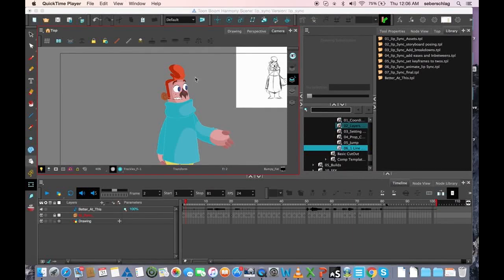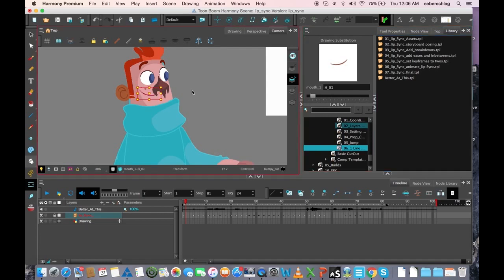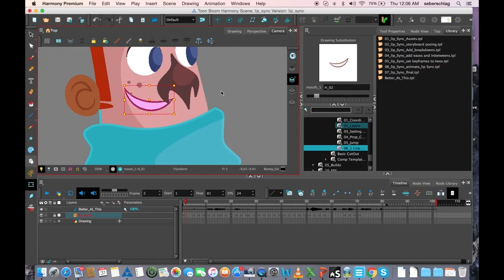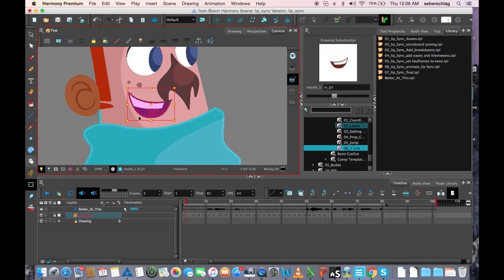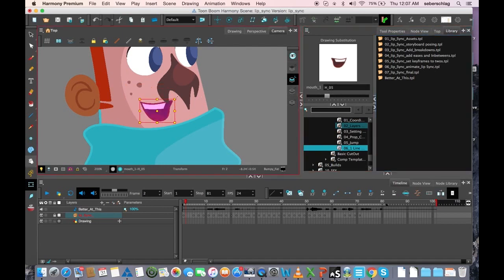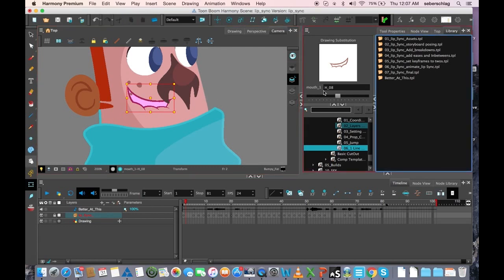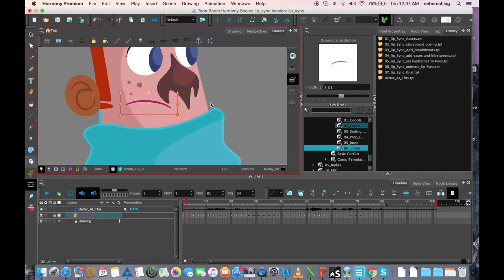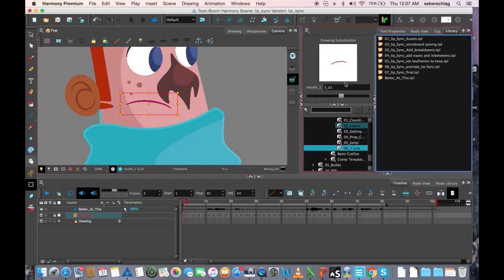Mouth Shapes Overview with Harmony Premium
In this topic, you will learn about the main mouth shapes with Harmony Premium.